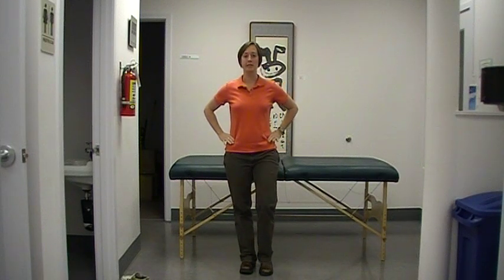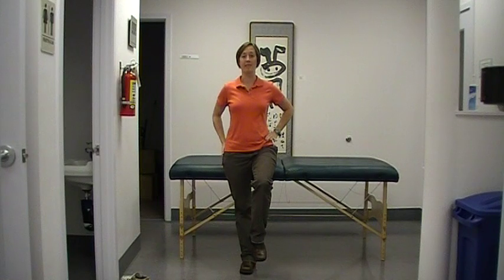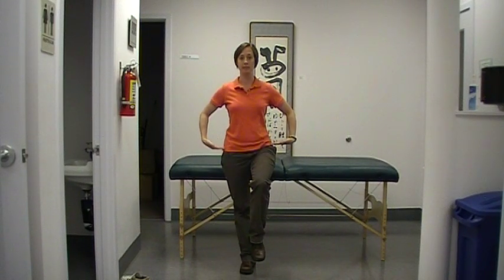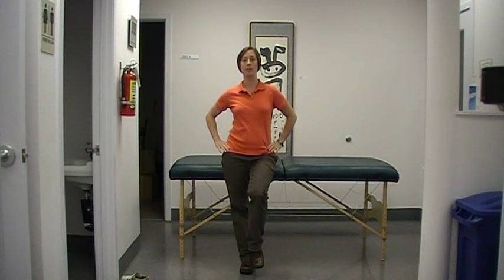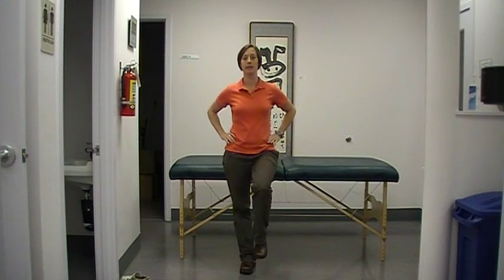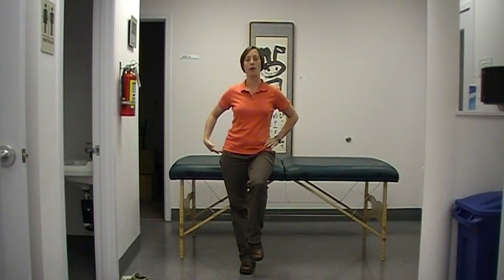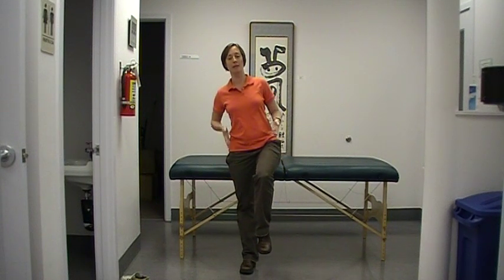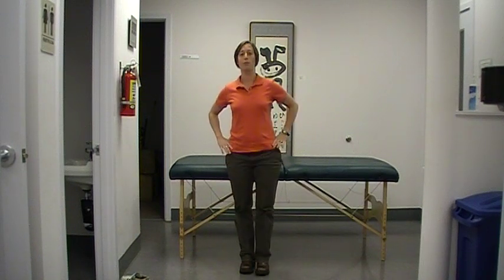Trendelenberg Sign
Testing strength in hip abductors.
This educational video is provided by the Seattle Institute of Oriental Medicine.